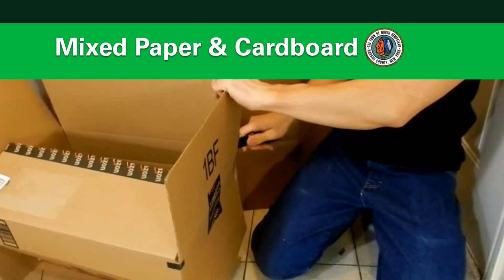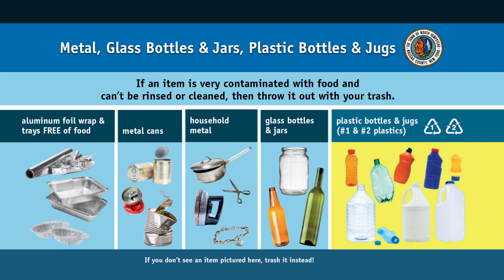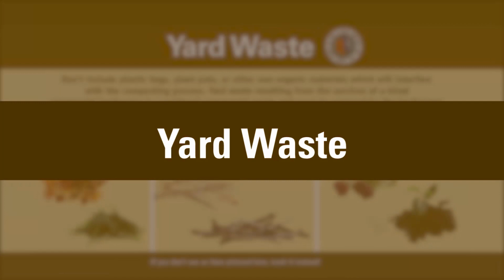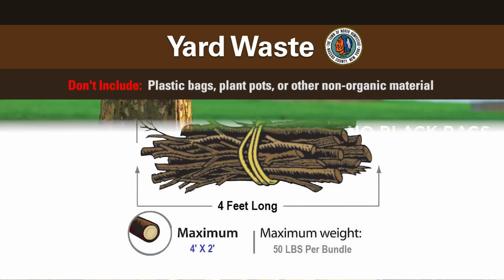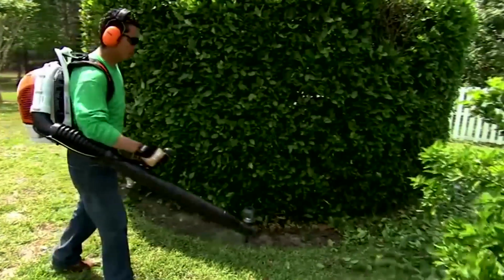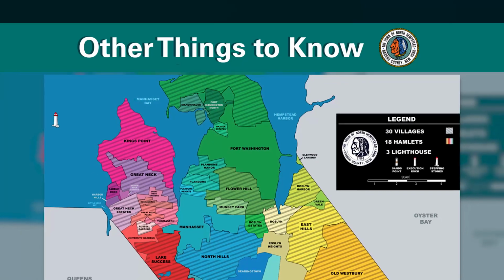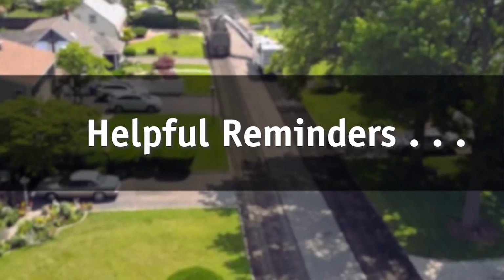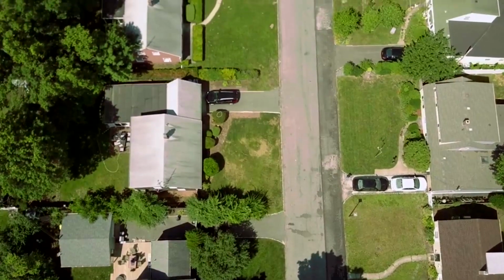TONH How Recycle vFinal